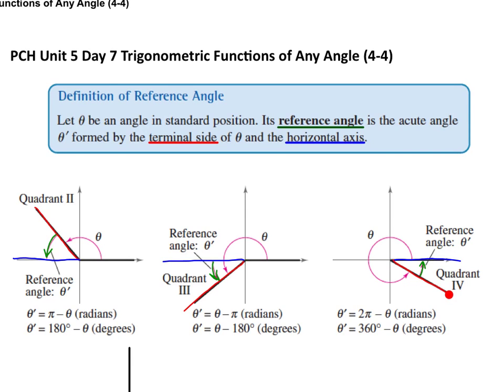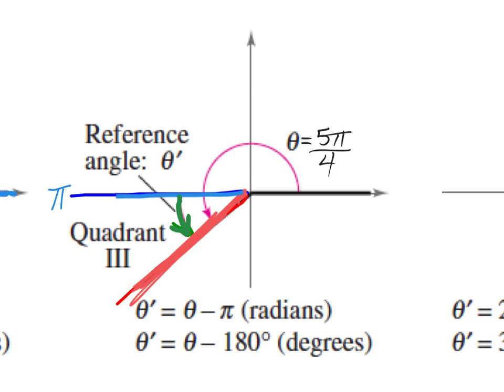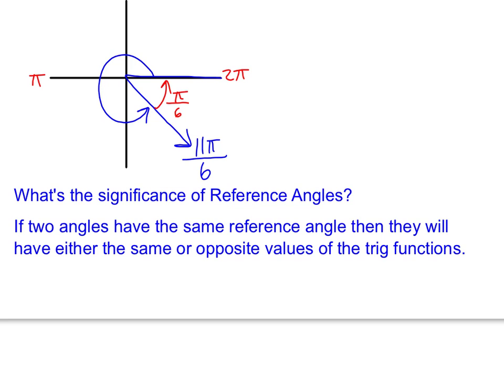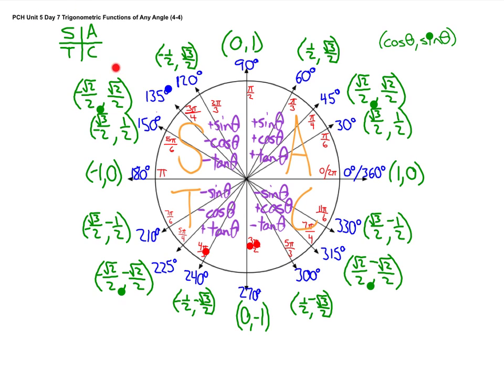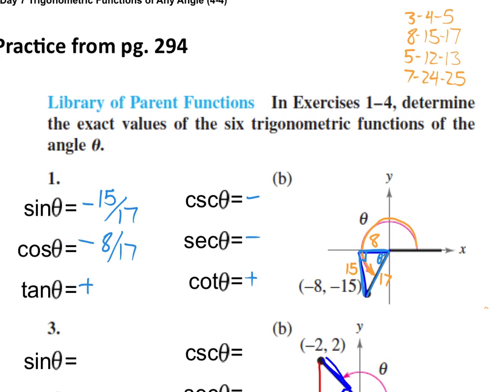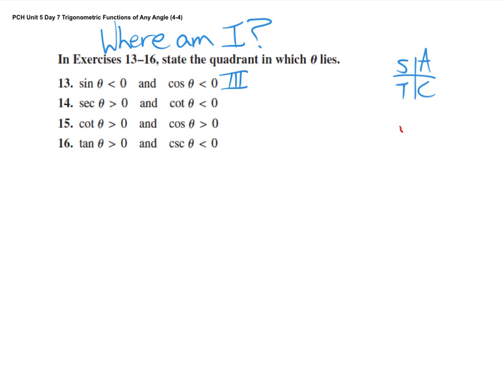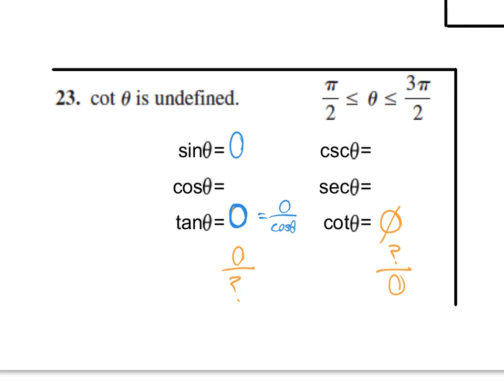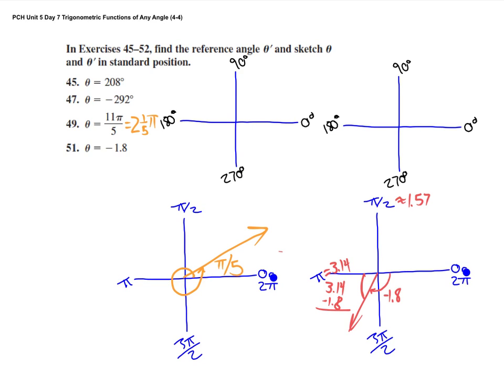PCH Unit 5 Day 7 Reference Angles